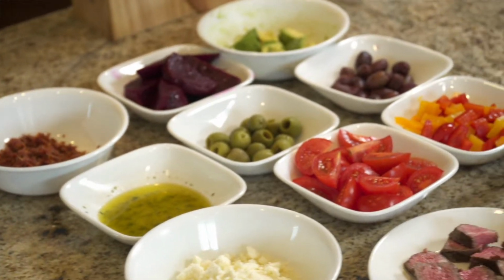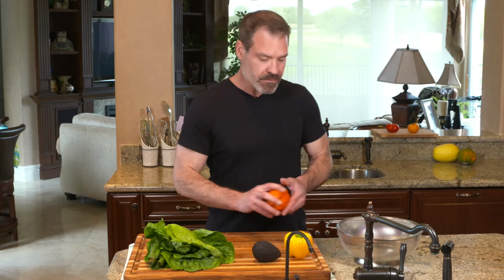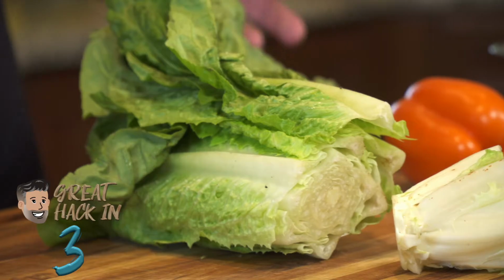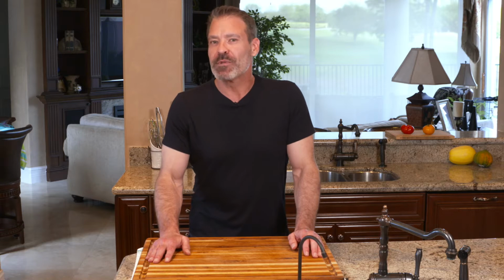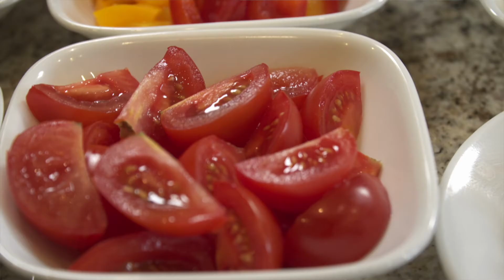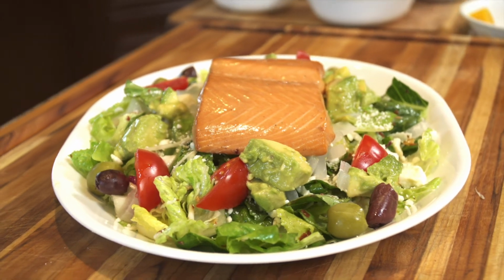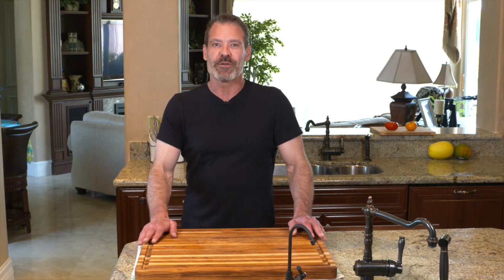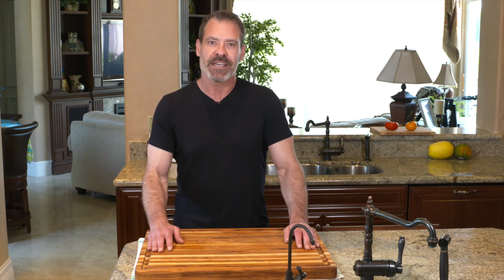Salad Tricks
Looking for a way to elevate your salad game? Here are 5 salad tips and tricks to help you make better salads.

0:00 Introduction
0:45 Let your salad tell you how to make it
1:27 How to wash your vegetables
2:50 What should I toss in my salad and what should I top?
4:22 Try an exotic protein
4:55 Is color important in salads?